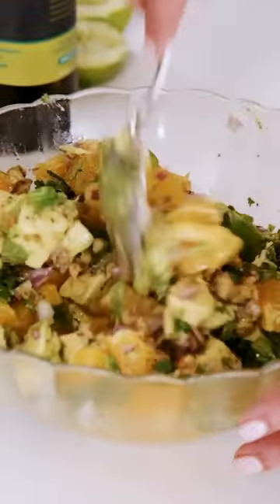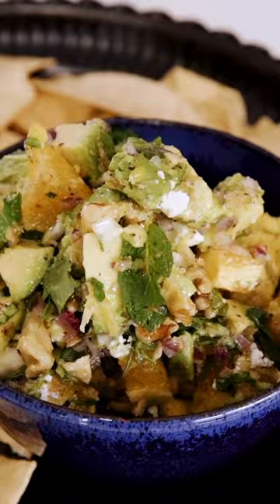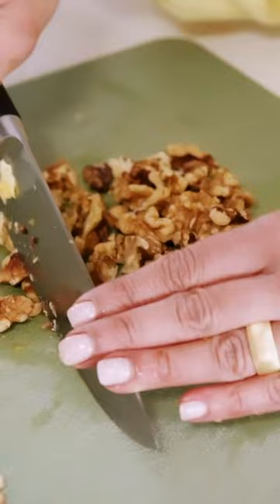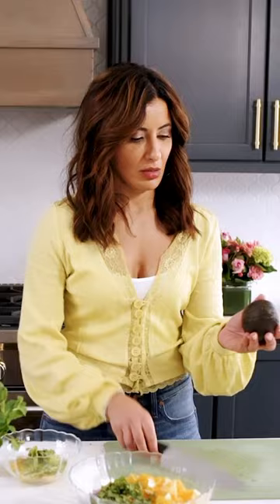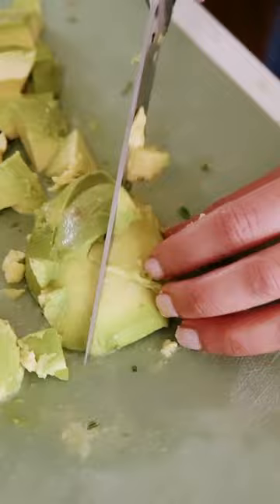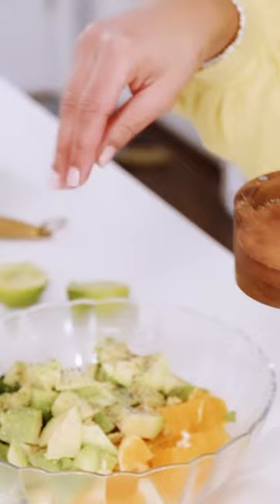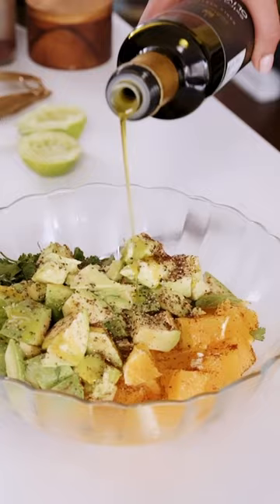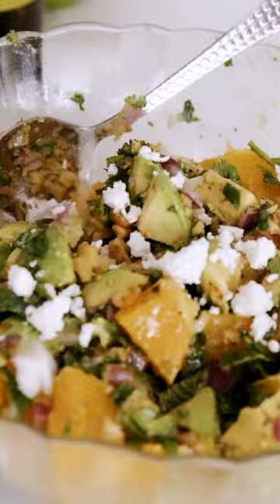I made this dip for Good Morning America and CNN!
Citrus Avocado Dip! Avocado Dip with oranges, walnuts, red onions, herbs and spices. This 10-Minute dip is easy to make for a quick dip appetizer. It's a good one for guacamole lovers who are looking for something different!

INGREDIENTS:
🔹 2 Navel oranges, peeled and diced
🔹 2 large avocados, or 3 smaller avocados, pitted, peeled and diced
🔹 ½ cup chopped red onions
🔹 ½ teaspoon Cayenne pepper, or to your liking
🔹 1 to 2 tablespoons crumbled feta cheese